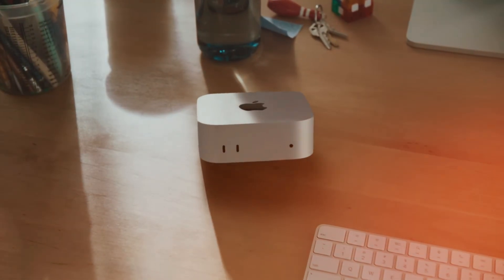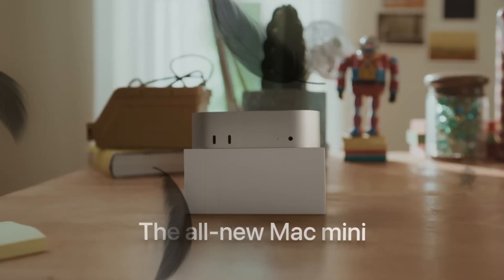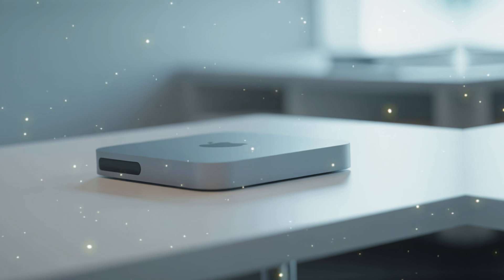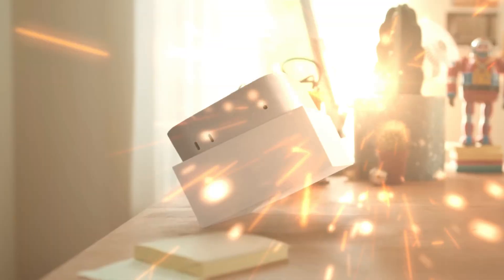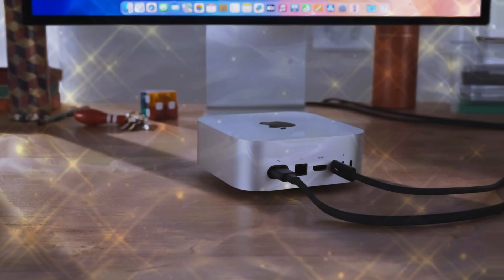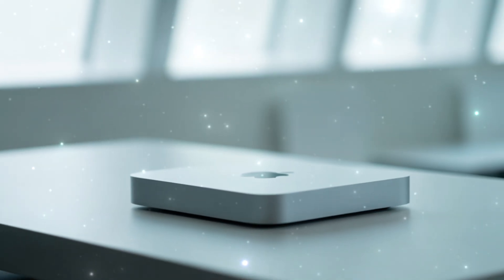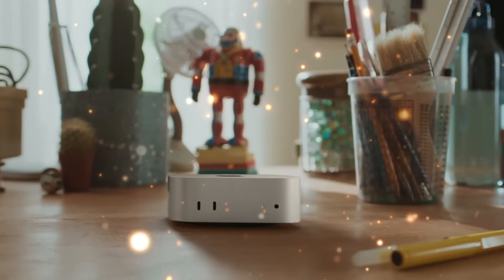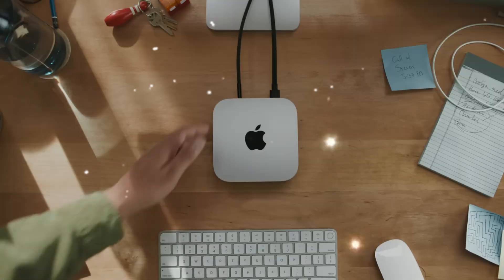Apple Mac Mini M5: The World's Smallest Supercomputer?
The Apple Silicon transition continues to shock the world, and the Mac Mini M5 is next in line. In today's video, we are breaking down the exclusive leaks regarding the M5, M5 Pro, and the rumored M5 Max chips coming to Apple’s smallest desktop.

We discuss the shift to TSMC’s 2nm process, what it means for thermal management, and how Apple Intelligence will be the core of this machine. If you are a video editor, coder, or tech enthusiast, you need to see what Apple has planned for 2025/2026.

In this video:
M5 Chip Architecture (2nm Process Leaks)
Performance Benchmarks vs. M4 Pro
New Thermal Design & Port Selection
Expected Pricing & Release Date for USA/Europe